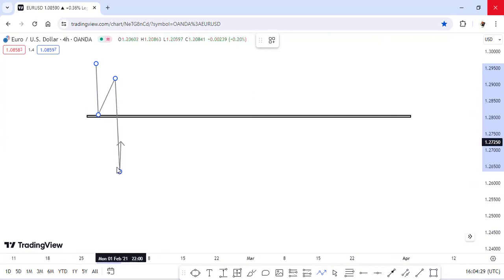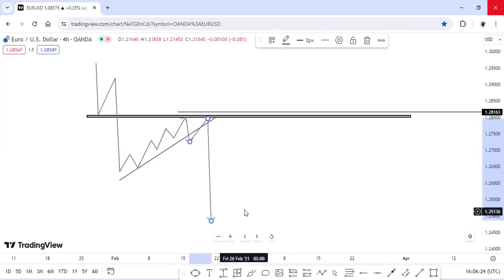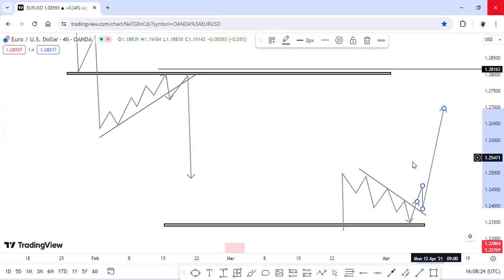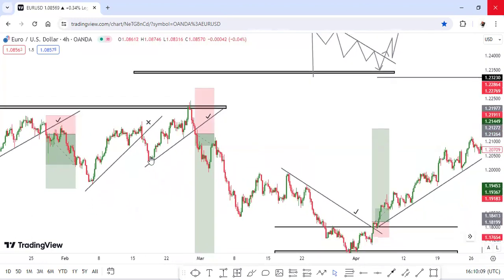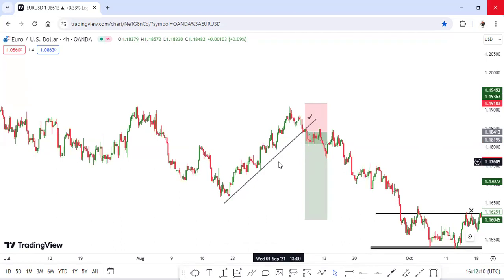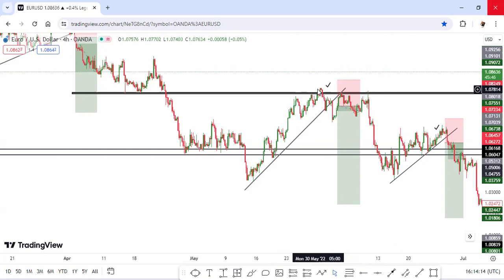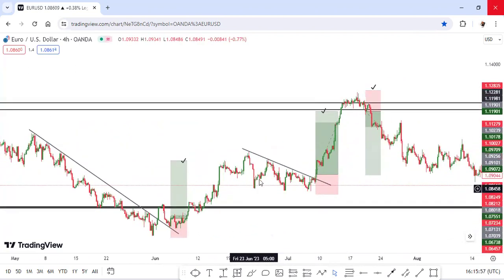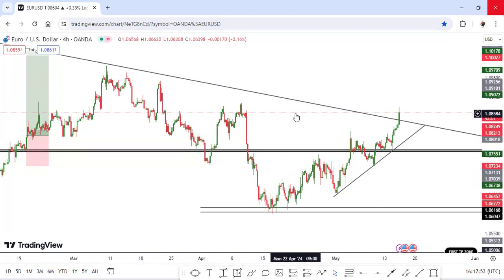Learn How To Use The Counter Trendline Break Strategy Like a Pro.